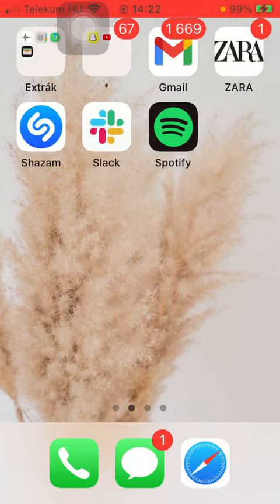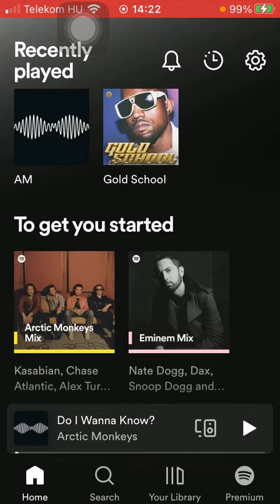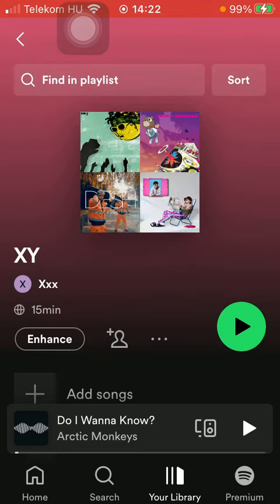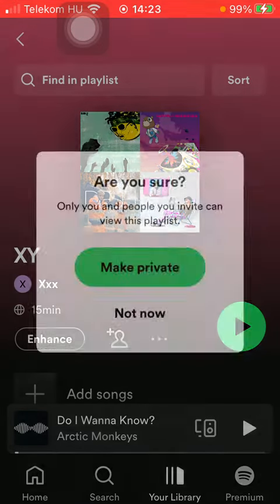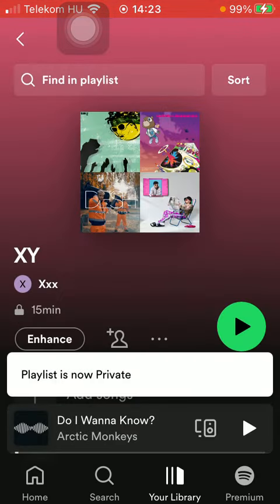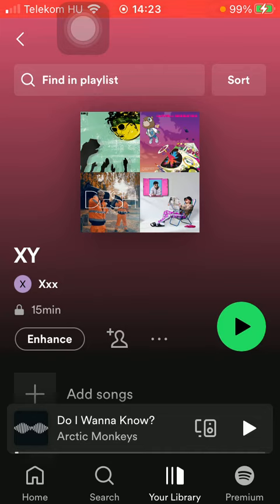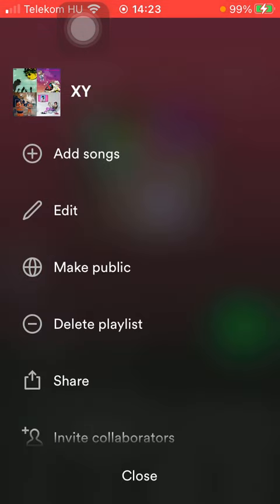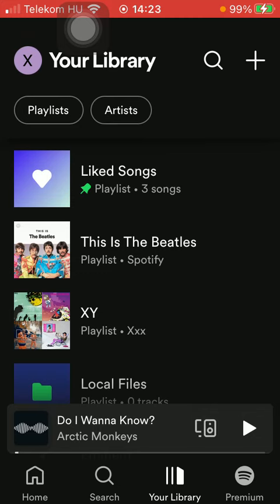How to make your playlist private on Spotify? - Spotify Tips